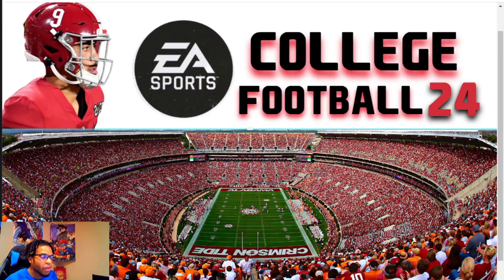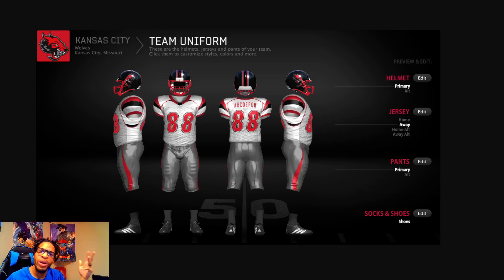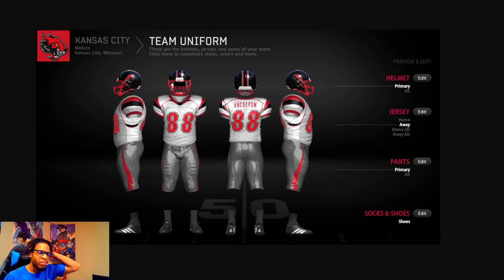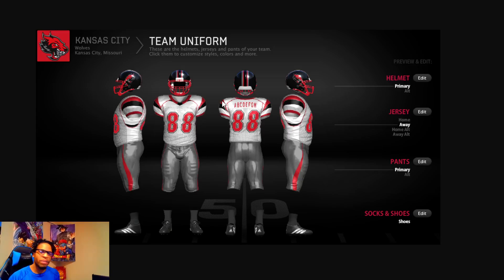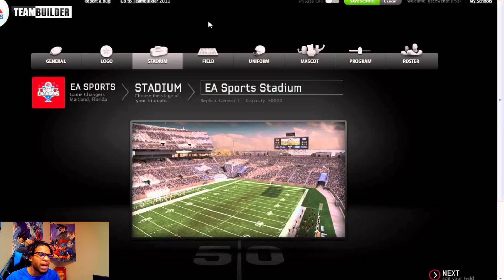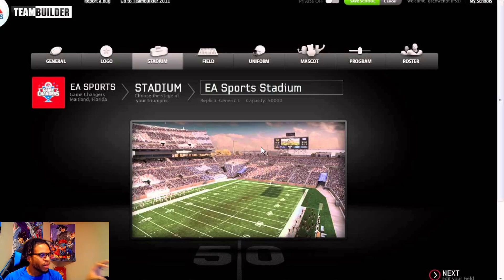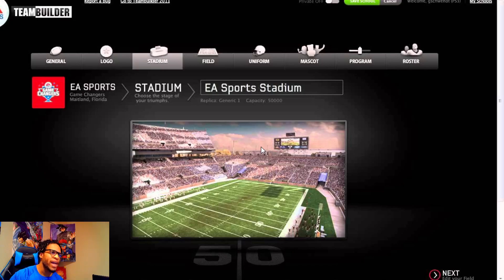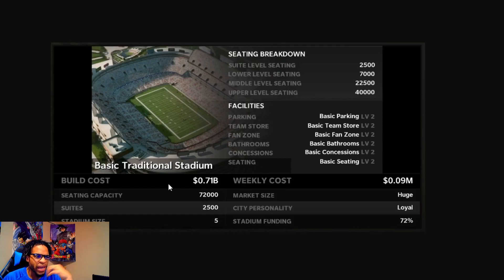Must Have Features in EA Sports College Football 24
These are some must have features for the upcoming EA Sports College Football 24 game set to launch in the summer of 2023.